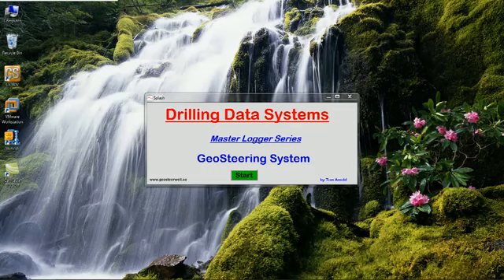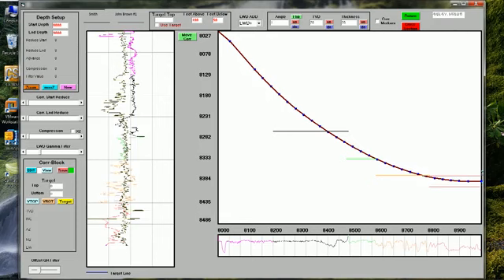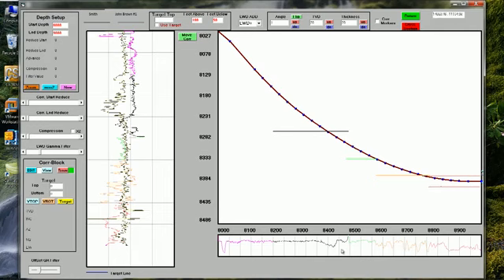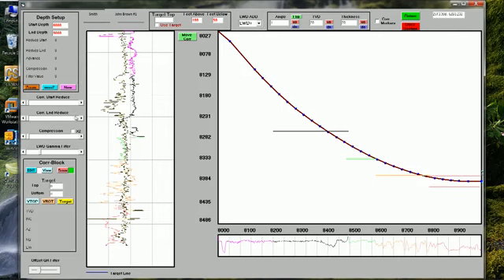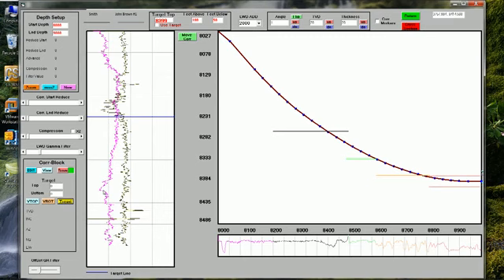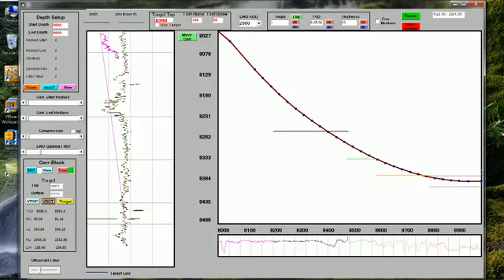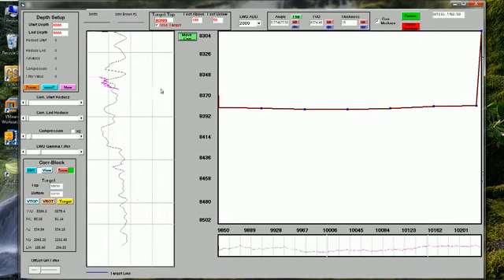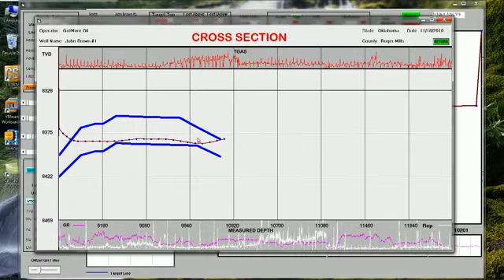Basic GeoSteering Operation Course YouTube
Basic GeoSteering Operation Course